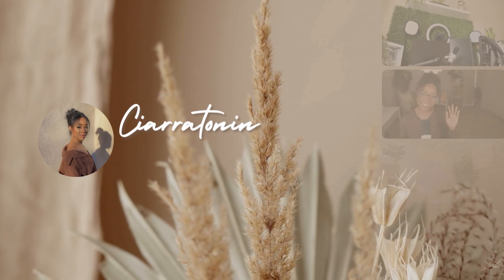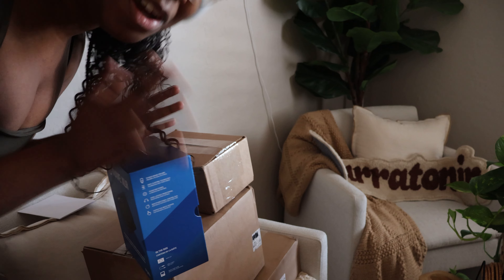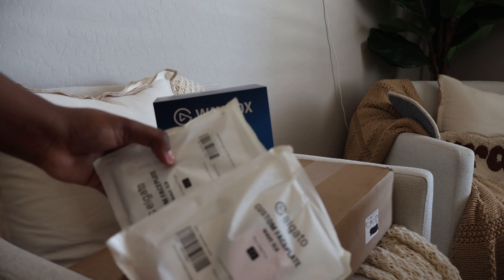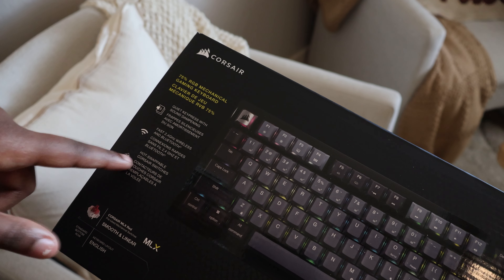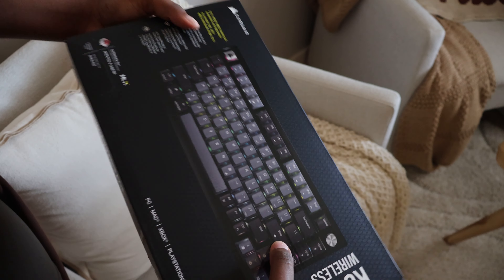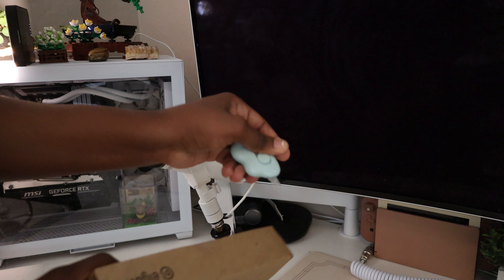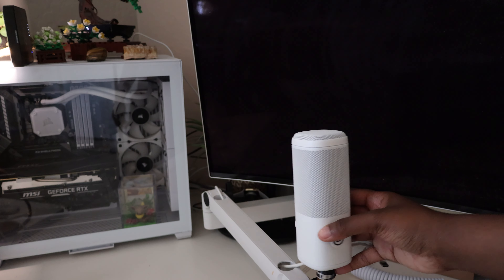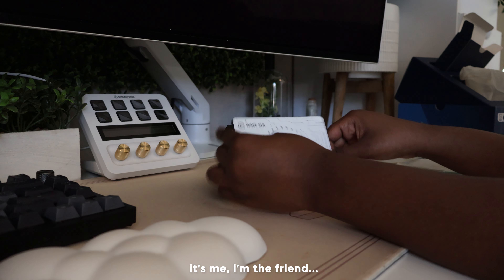GAMING PERIPHERALS UPGRADES | tech unboxing, white aesthetic, cozy gaming setup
Hey hey! Welcome back to another tech unboxing haul! In this video I unbox a ton of equipment that Elgato and Corsair gifted me! I feel so lucky and supported through my content creator and Twitch streamer journey so I wanted to give a huge thank you to both Elgato, Corsair, and my EndorFriends for supporting me! I hope ya'll enjoy me upgrading my gaming setup!